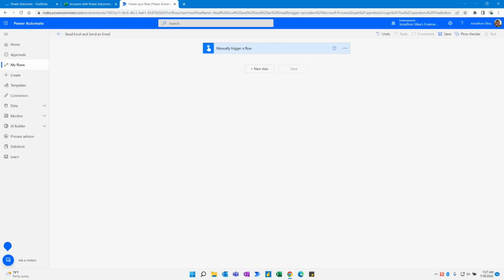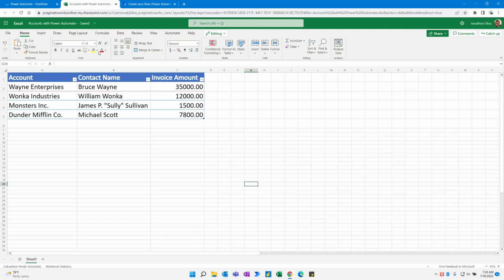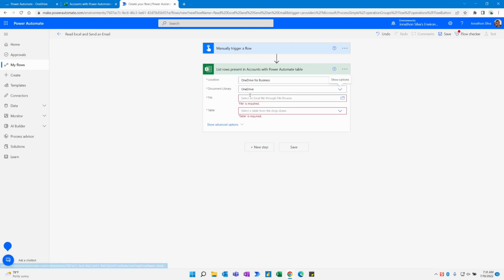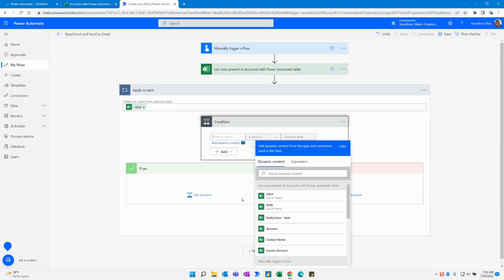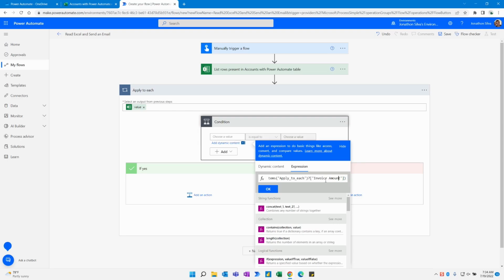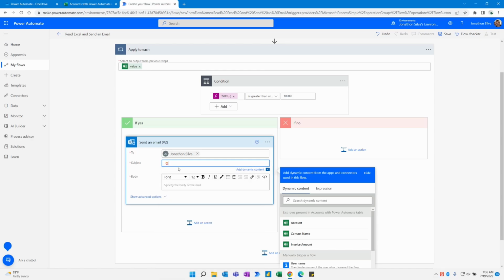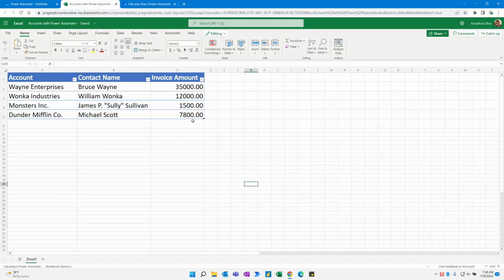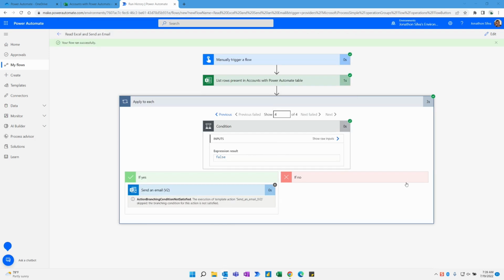Power Automate Tutorial: Read from Excel and Send Email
In this video Jonathon shows how to use Power Automate to read from an Excel file online and sends an email for each row based on a specific condition.  Notice how he utilizes the Float expression within the condition to pass through a decimal value within the flow (this is especially useful when working with currency fields).